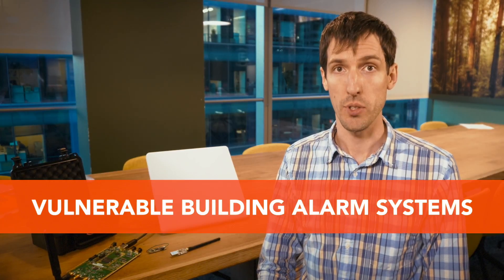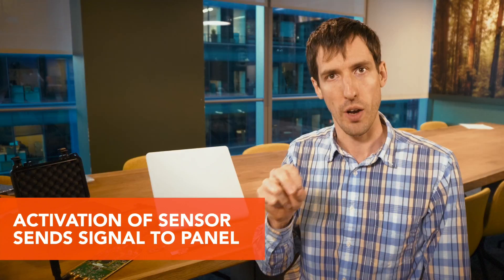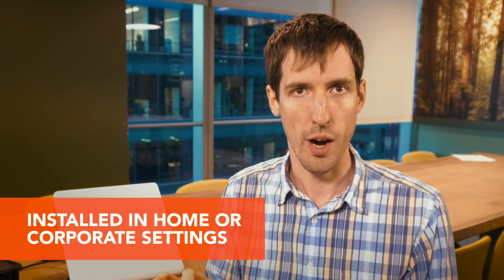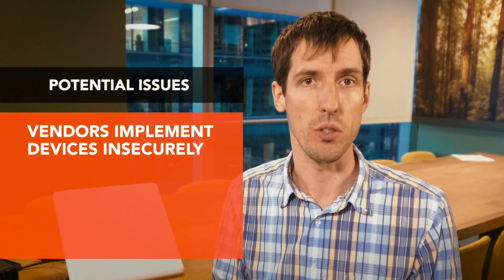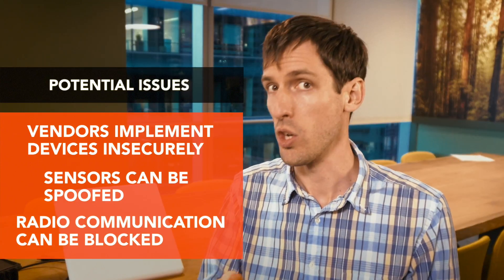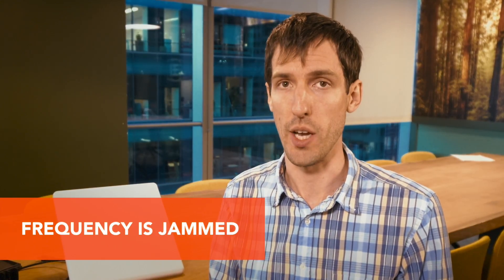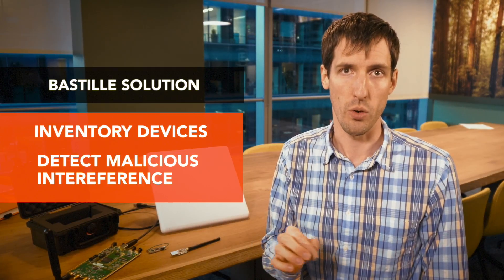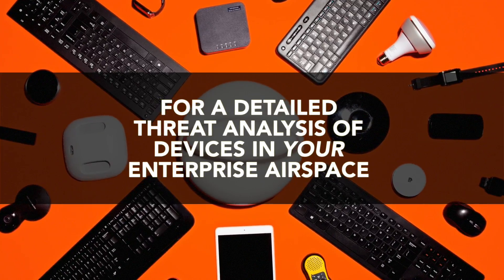Vulnerable Wireless Building Alarm Systems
Balint Seeber, Director of Director of Vulnerability Research at Bastille Networks discusses Vulnerable Wireless Building Alarm Systems as part of the series on the Top 10 Internet of Radios Vulnerabilities.